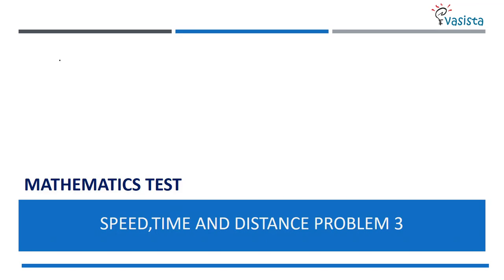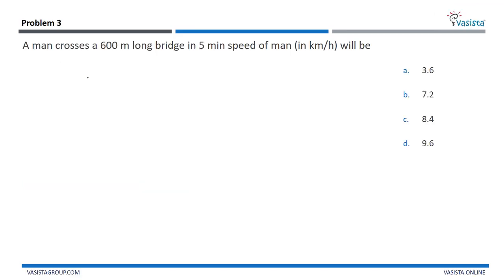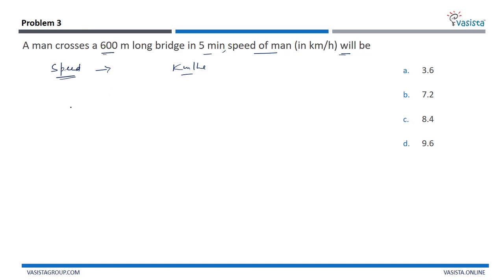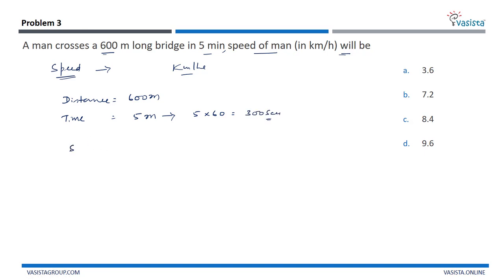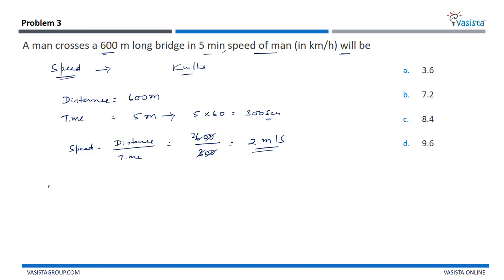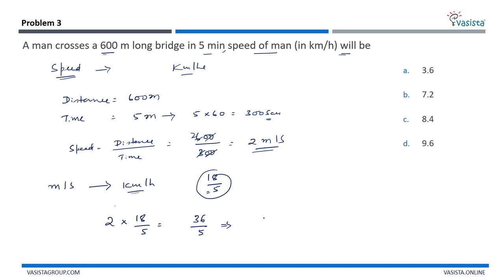Sainik School Maths AISSEE/RMS 2025 Speed, Time & Distance Full Concept & Tricks Problem 3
A Man Crosses 600 m Bridge In 5 Min Speed Of Man (In Km/h) Will Be

What You Will Learn:
1. Core Formulas: Understanding the relationship between Speed, Distance, and Time. 2. **Unit Conversion:Quick tips to convert km/hr to m/sand vice-versa (using 5/18 and 18/5).
3. Average Speed:The concept and formulas for average speed when distance is constant and when time is constant.
4. Relative Speed:Introduction to relative speed (same and opposite directions), particularly useful for train-based problems.
5. Exam Practice:Solving high-probability and previous year questions asked in Sainik School, RMS, and RIMC exams.